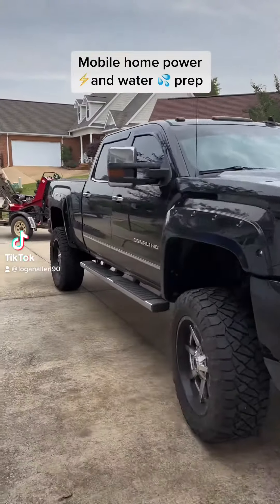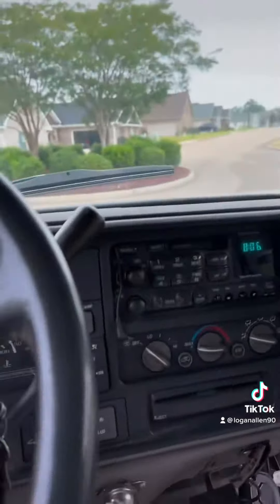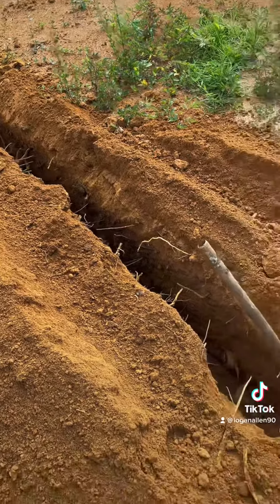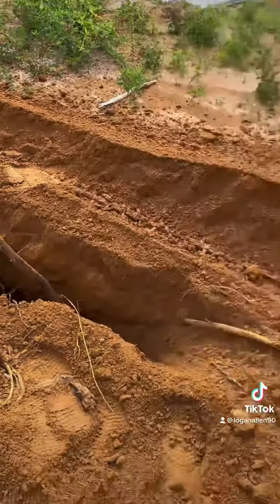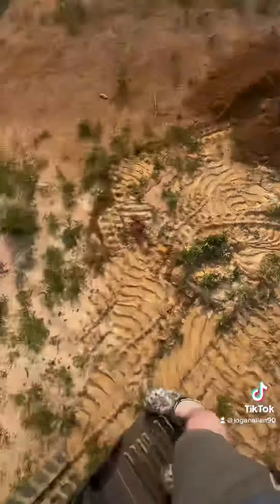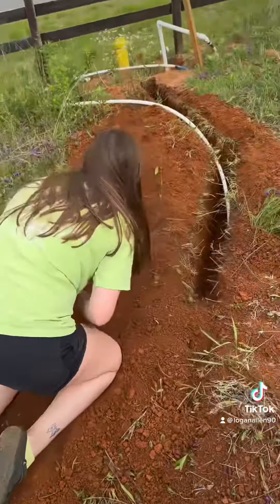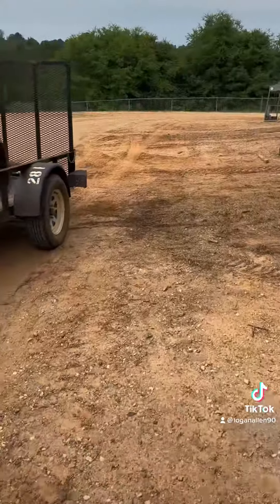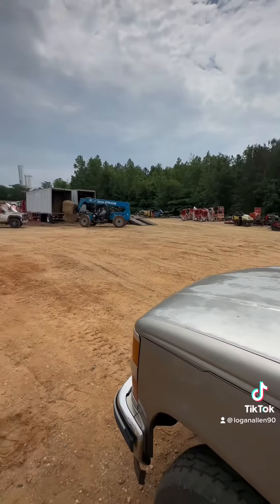Costs to get a mobile home up and running!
In this video we go over prices in south alabama on hooking up power, water and septic